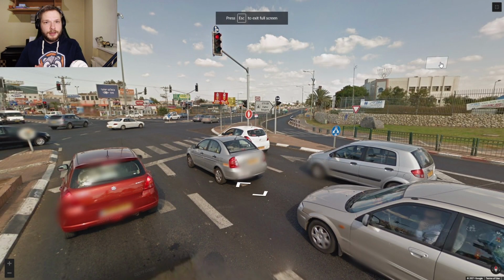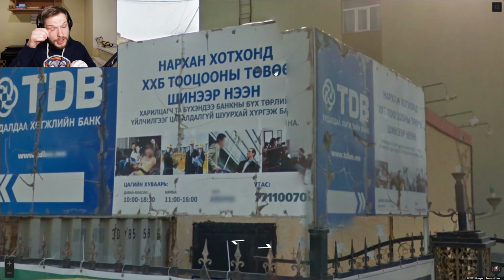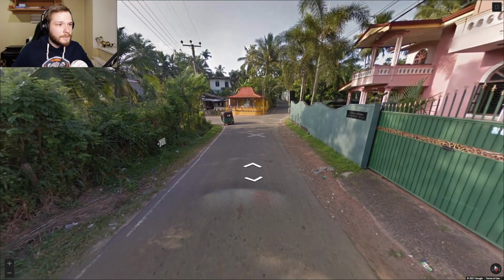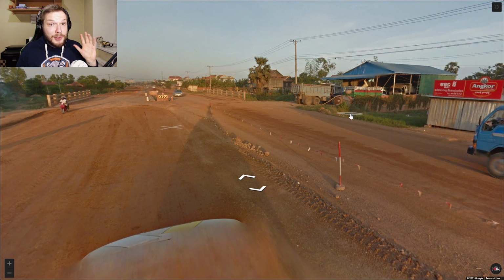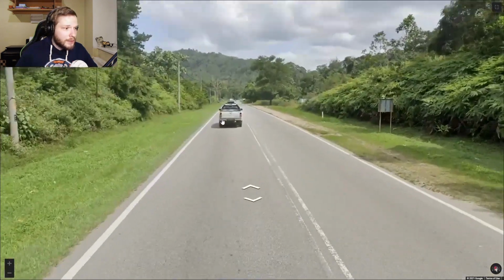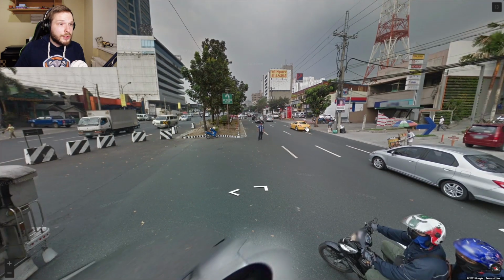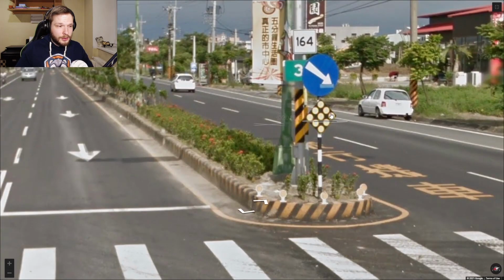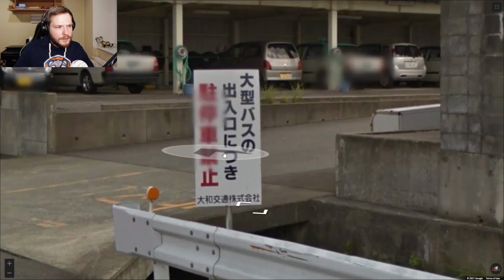Asia Tips - GeoGuessr Tips for Beginners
Sharing useful Asia tips for GeoGuessr! I tell you how to tell Asian countries apart! These tips can be very useful to know when playing GeoGuessr Battle Royale and Duels!